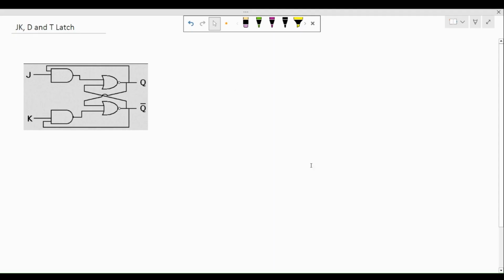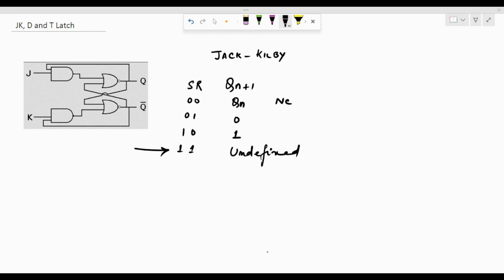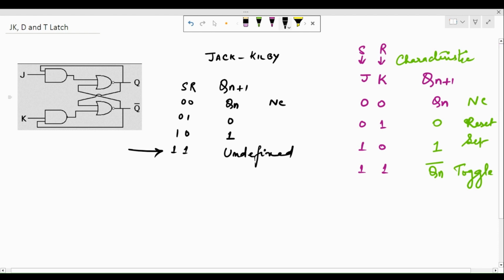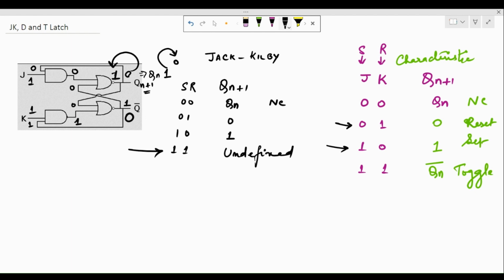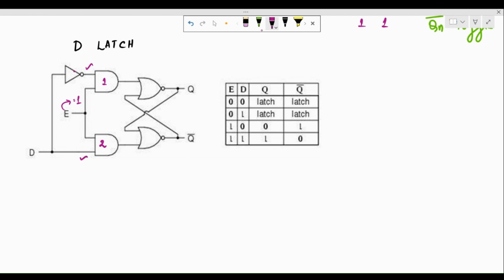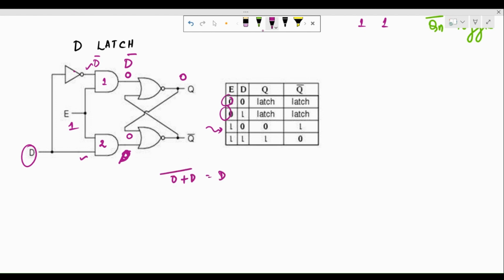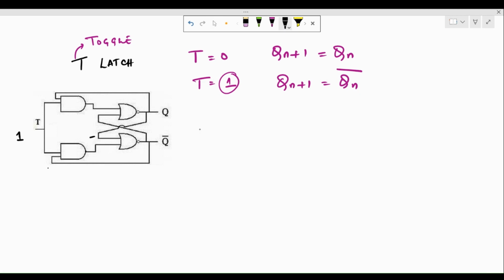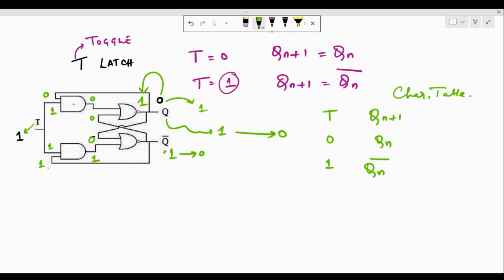Working of JK, D and T latches| Characteristic Table explained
This video contains:
1. Working of JK, D and T latches
2. Characteristic tables